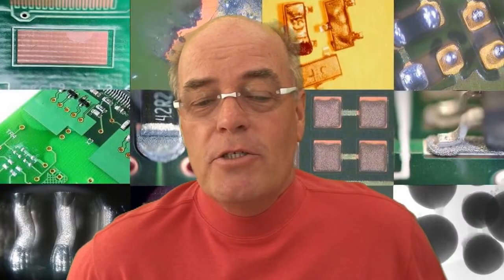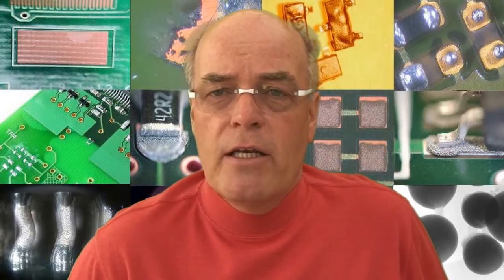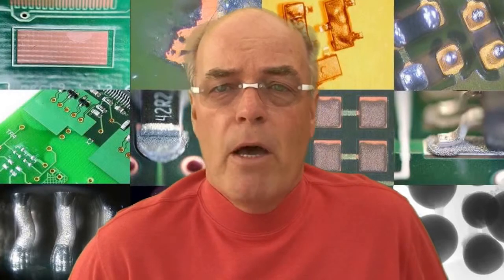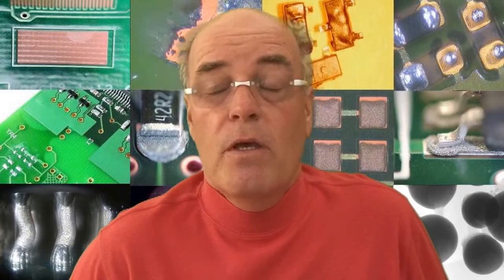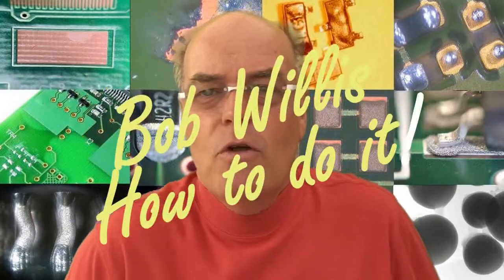BGA Testing: How to Do It! HD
Bob Willis videos show you How To Do it each month. This month we cover Ball Grid Array or Area Array packages. These are commonplace today in consumer and high reliability products.